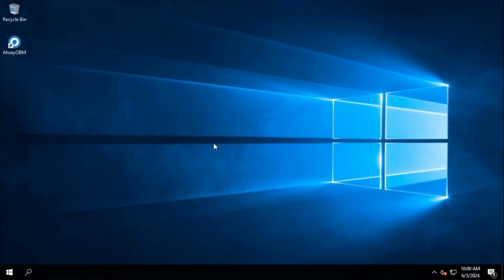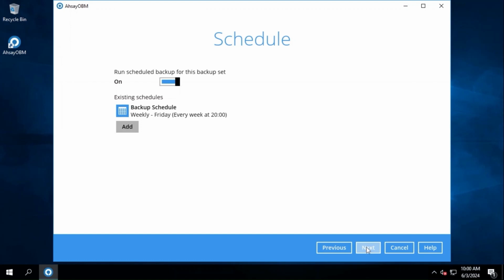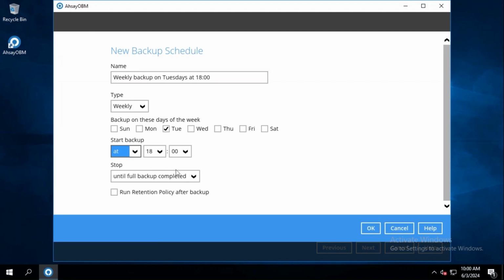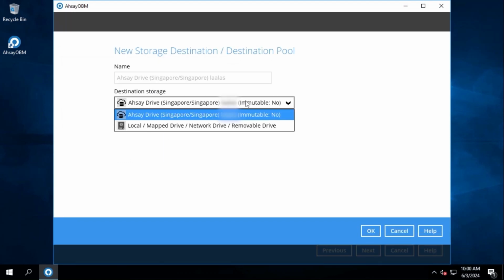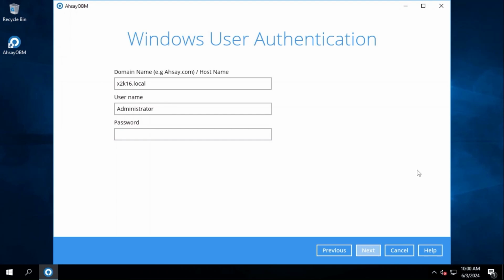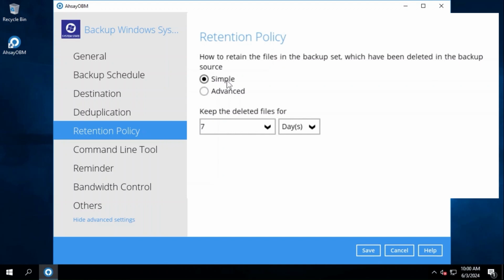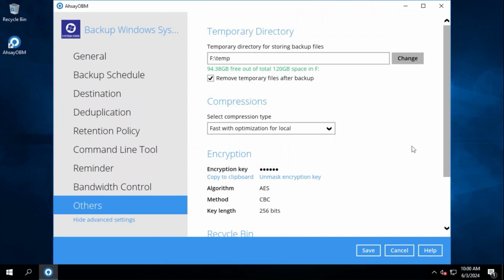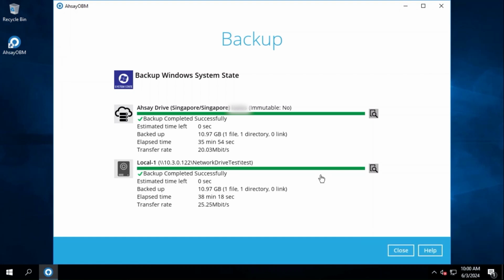How to backup your Windows System State?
ahsay backs up your critical windows server data to multiple storage destinations to implement the 3-2-1 backup rule, along with the latest dataprotection technologies such as immutable backup, AES 256-bit dataencryption , and 2factorauthentication.